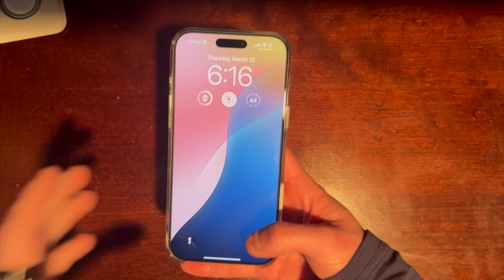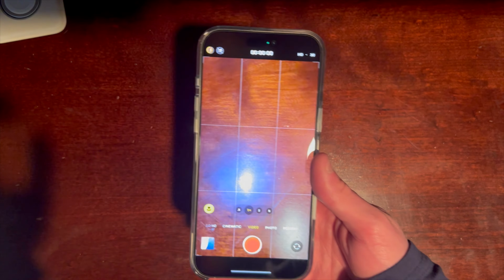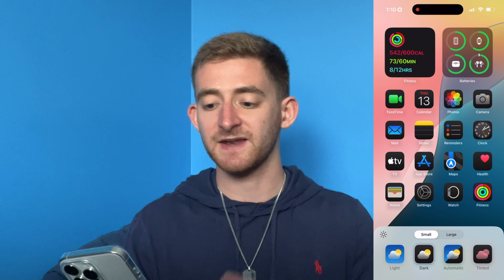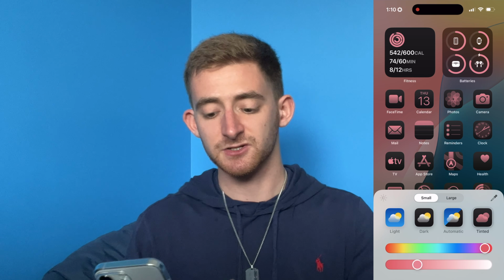Hidden iOS 18 Features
Today, we are taking a look at some of the more hidden/forgotten features of iOS 18 and how I use them all the time, and people really find it interesting when they see my phone or me using the features